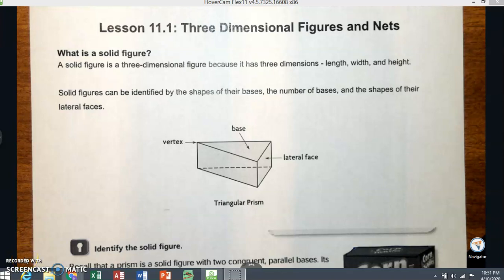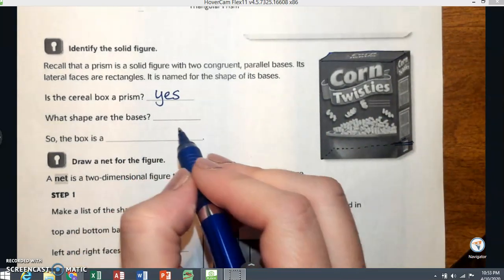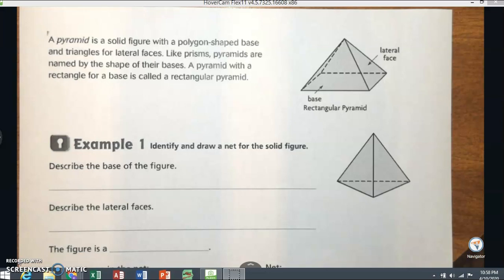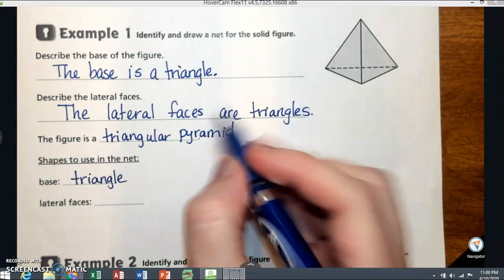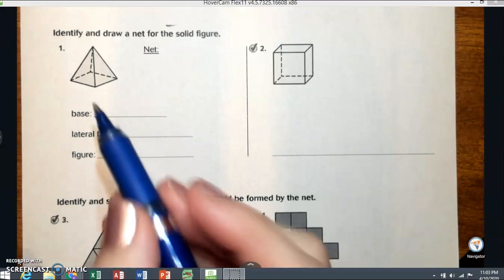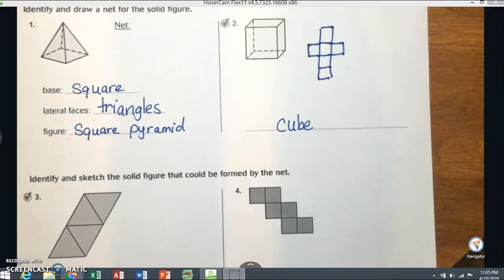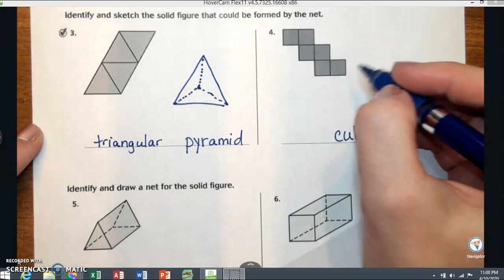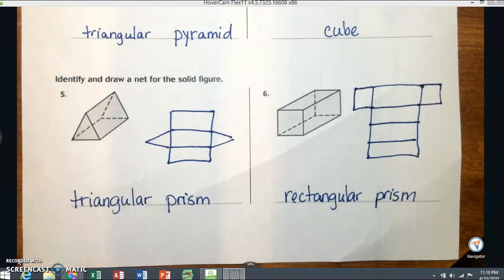Lesson 11.1 Three-Dimensional Figures and Nets